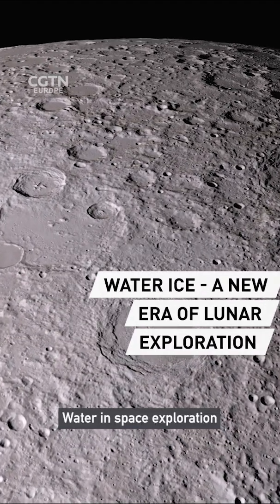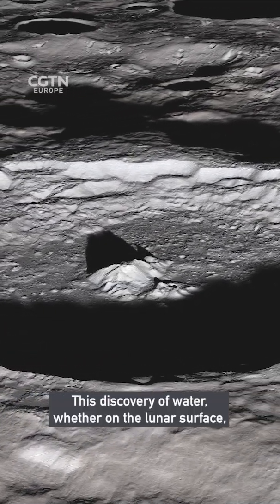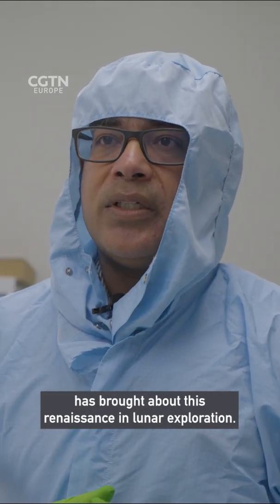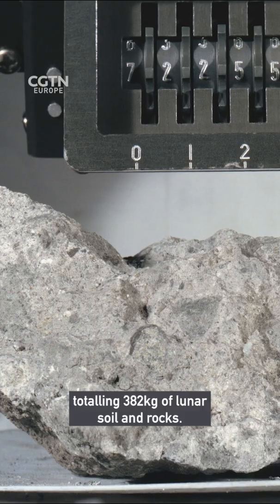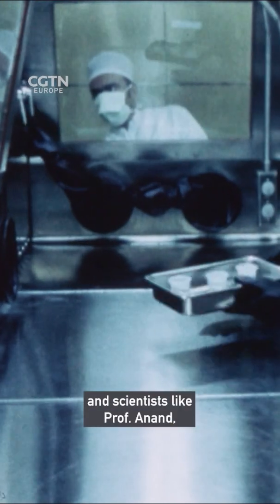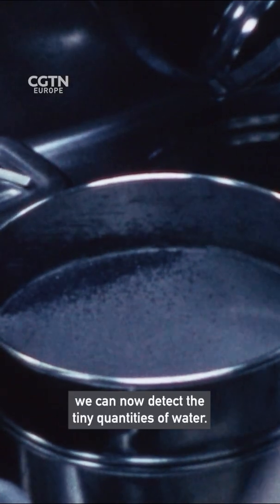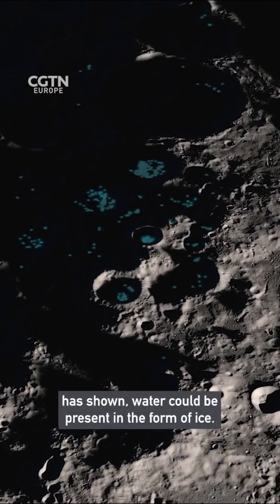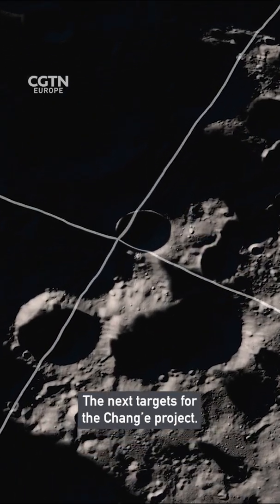Water ice - the catalyst for a new era of lunar exploration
The NASA Apollo missions returned 2,200 samples—totaling 382kg of lunar soil and rocks. Tests revealed no sign of water and it was concluded that the moon must be completely dry. Fast forward 40 years, and scientists like Professor Mahesh Anand, at the Open University, decided to revisit those samples.

Watch the full RAZOR episode on how the discovery of water on the moon has been a catalyst for a new era of space exploration on our YouTube channel.